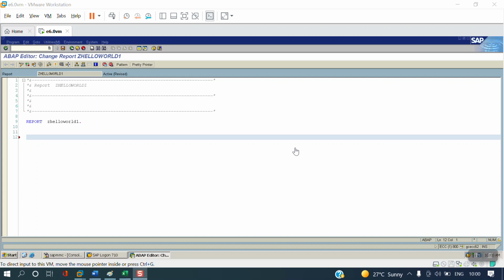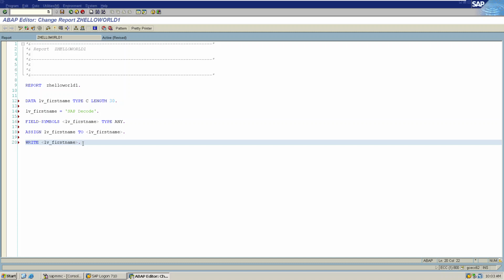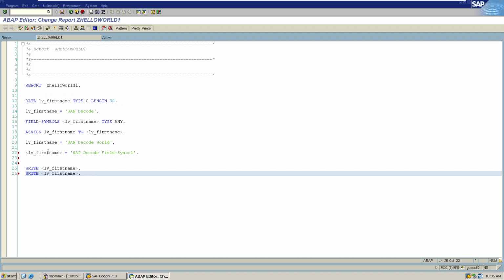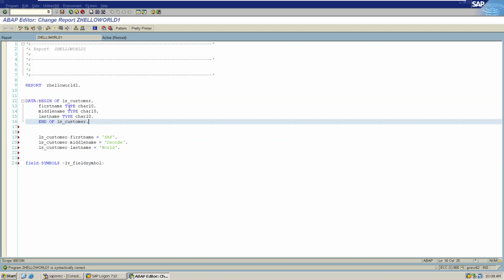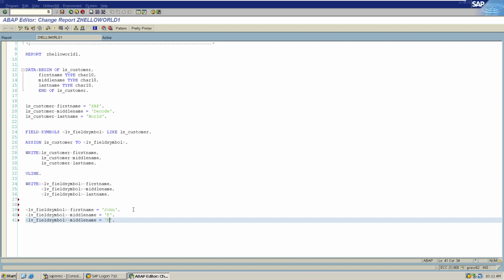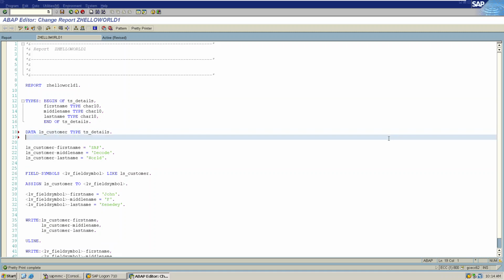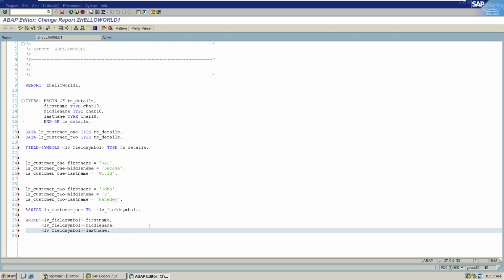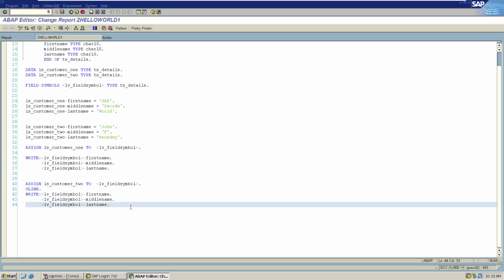FIELD-SYMBOLS | SAP ABAP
An illustration of Field-Symbols are used in Programmers[SAP Reports].